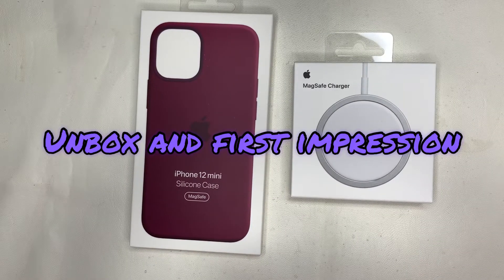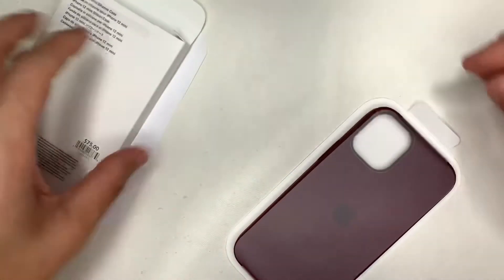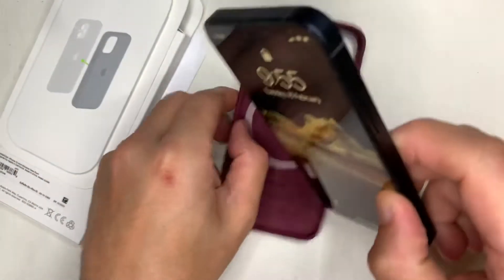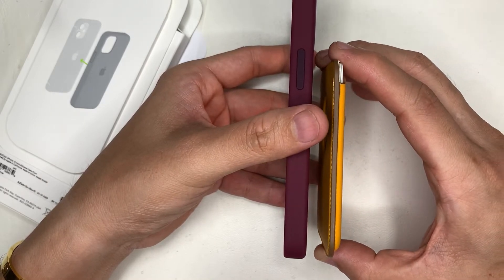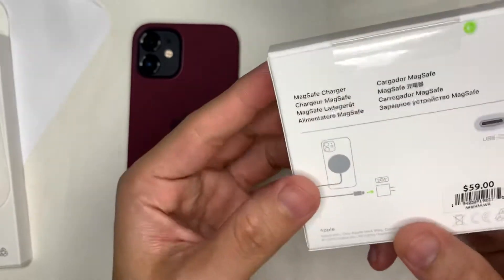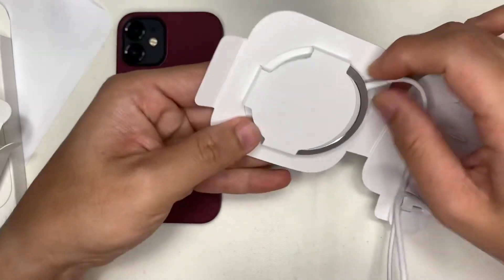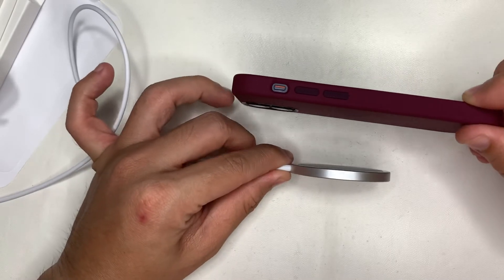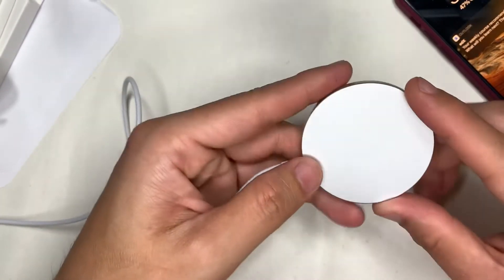Unbox and first impression of Apple MagSafe silicon case & MagSafe Charger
Voice over on Plantronics Legend

Not sponsered

Musician: LiQWYD